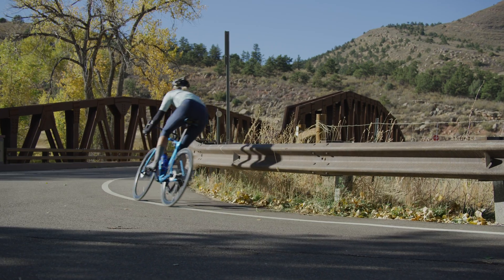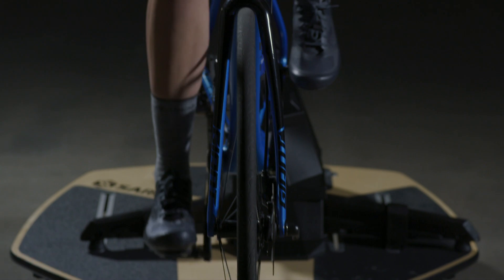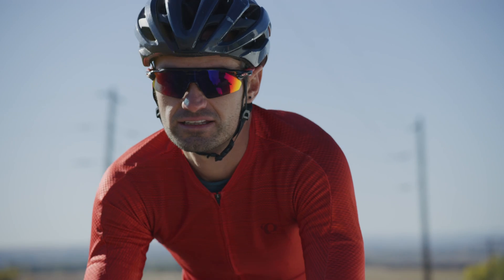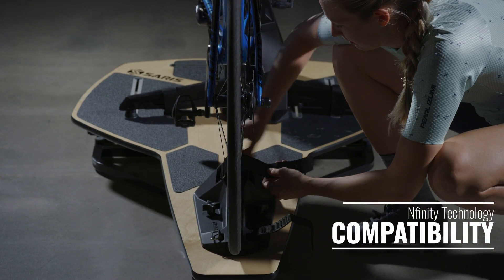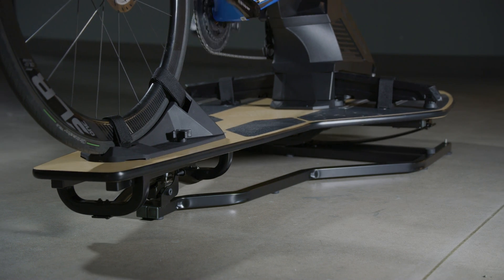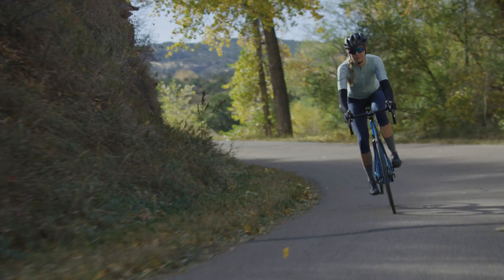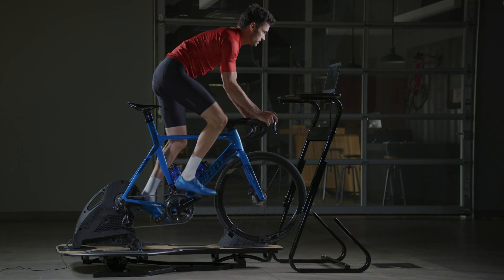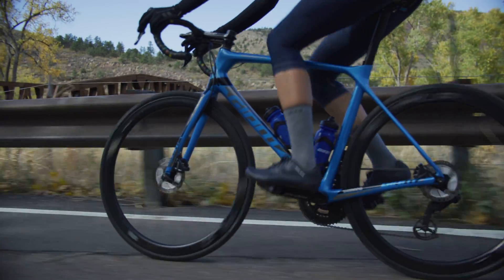Saris Nfinity Technology with Dr. Allen Lim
Saris Nfinity Technology brings movement to the forefront with fore/aft and as side-to-side movement. Each degree of freedom is specifically calculated to mirror outdoor riding, without feeling unstable or insecure.